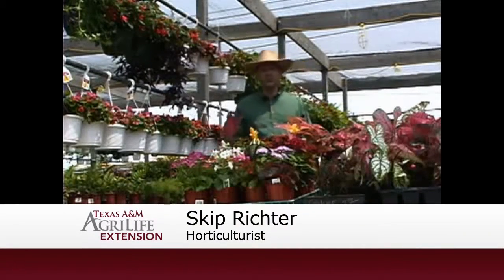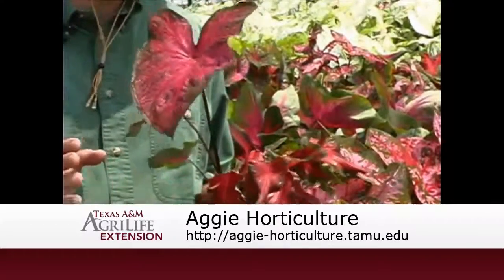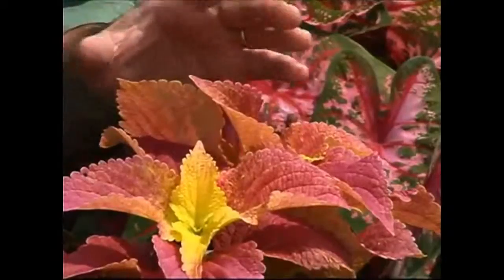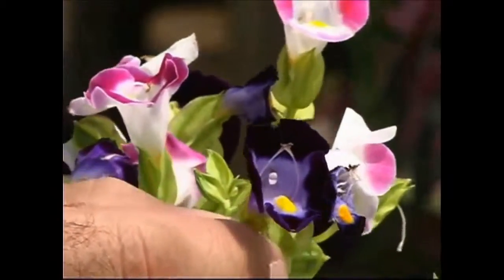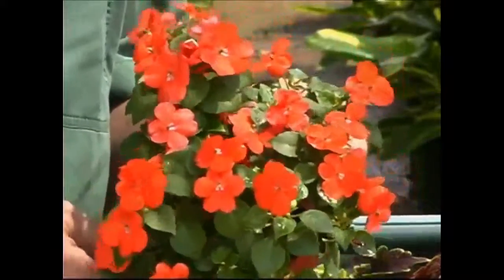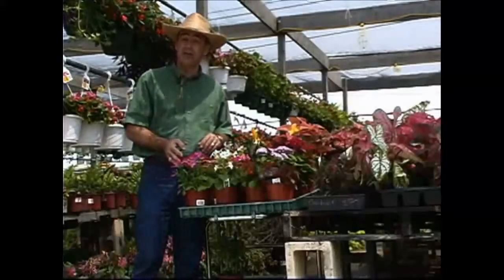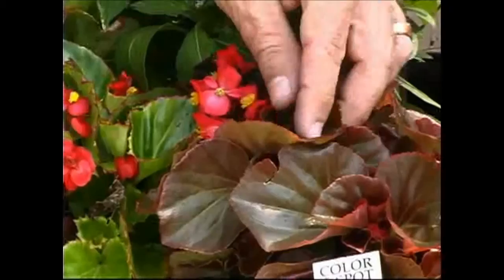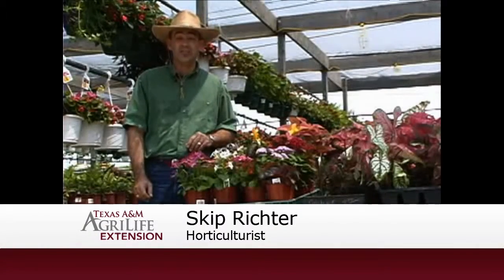Color for Summer Shade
Colorful plants that love warm weather shade.